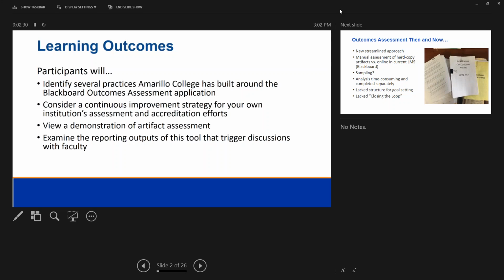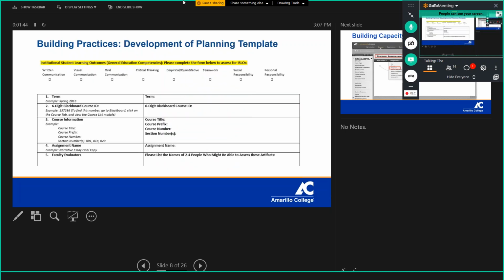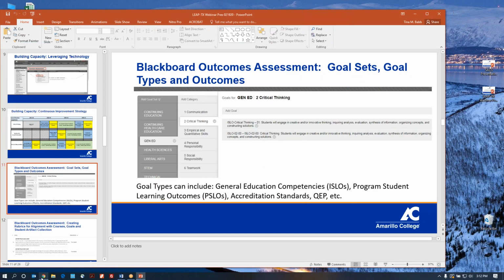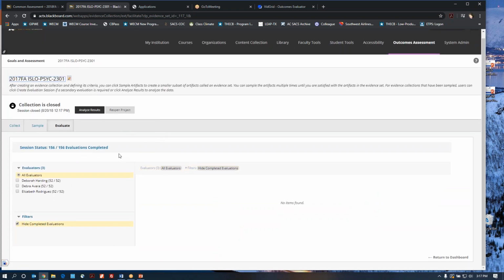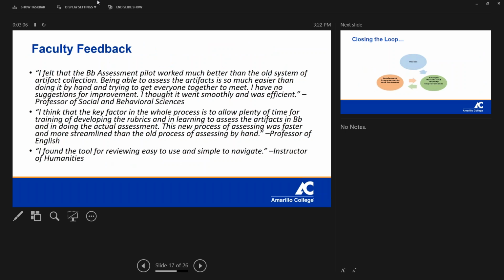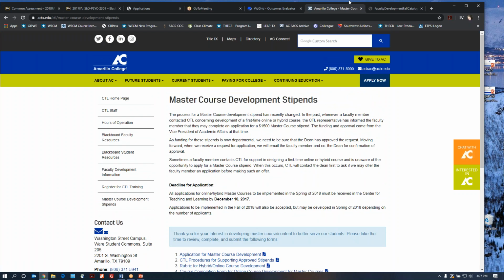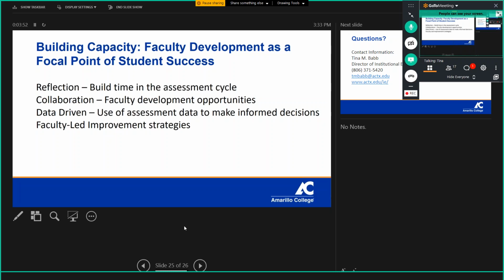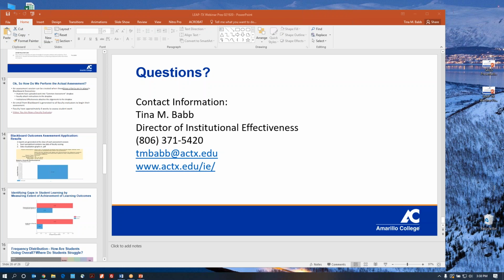Leveraging BlackBoard Outcomes Assessment as a Continuous Improvement Strategy at Amarillo College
This session will examine how Amarillo College (AC) leverages technology (Blackboard Outcomes Assessment application) as an assessment method for continuous improvement.  Not only has this application saved countless hours in the conversion from hard-copy artifact assessment to assessing on a digital platform, AC also has a secondary benefit of demonstrating compliance with SACSCOC Standards 8.2.a and 8.2.b.  AC’s assessment tool and process builds institutional capacity for assessment.  Having this assessment tool housed in the same application as AC’s LMS that faculty and students use daily for course content and grading is beneficial.